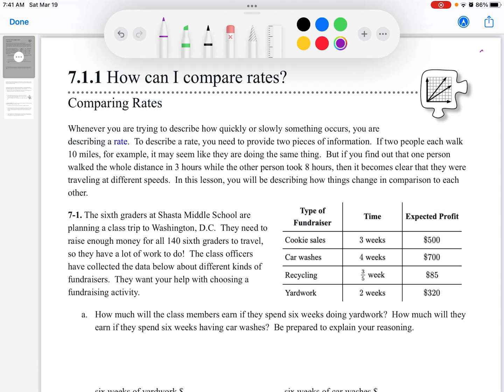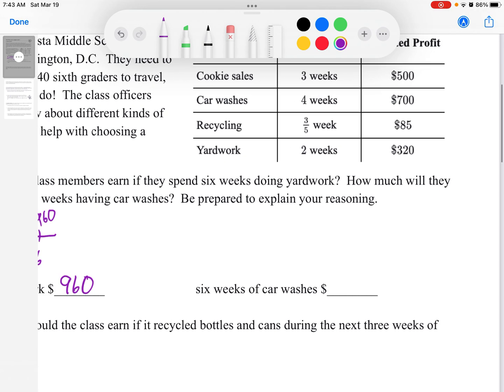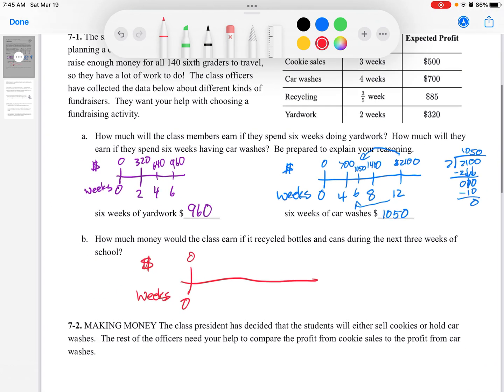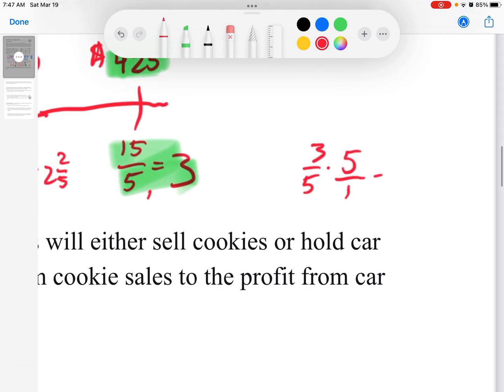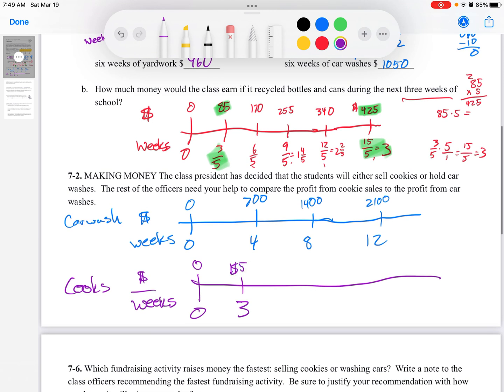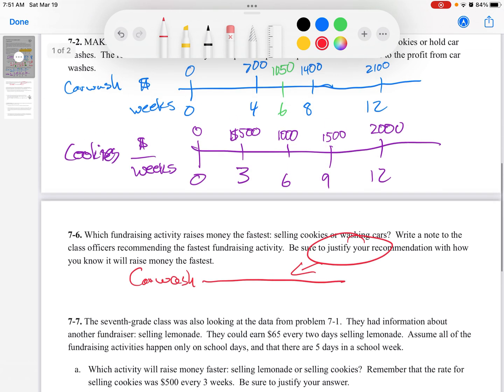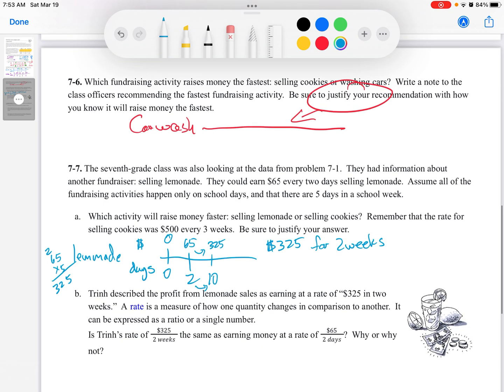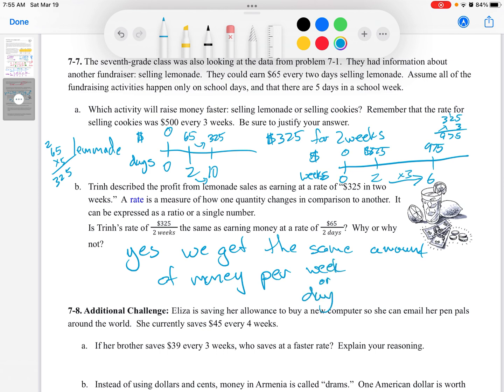7 1 1 lesson video 2021 2022